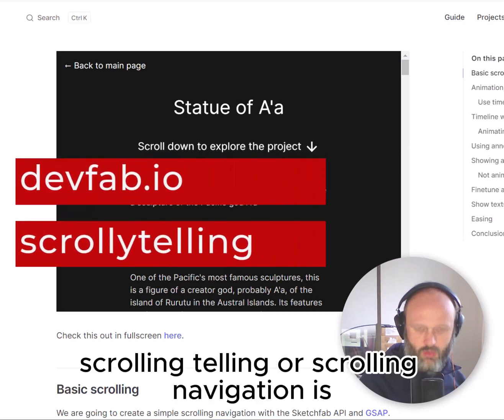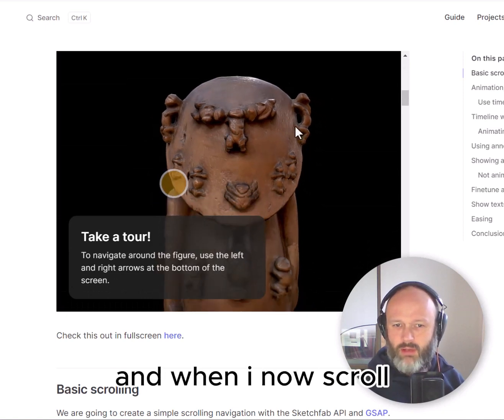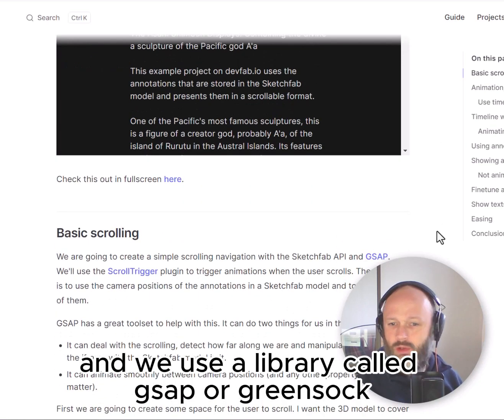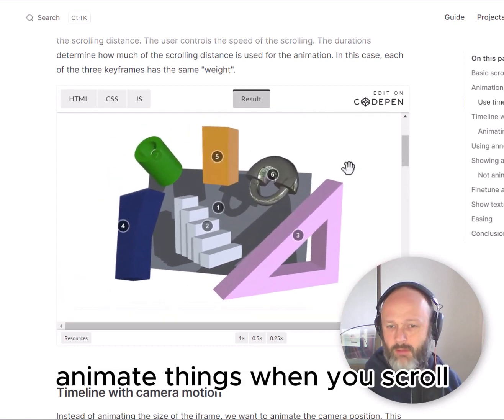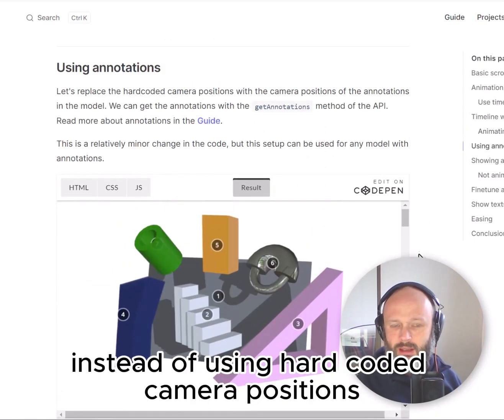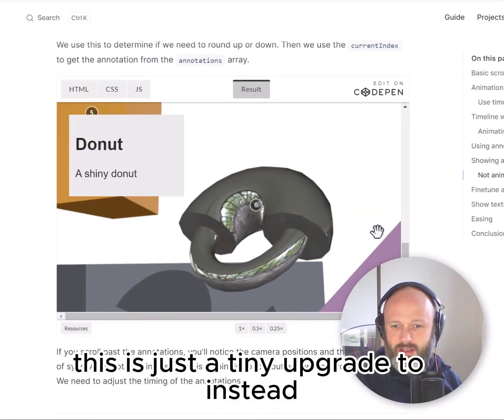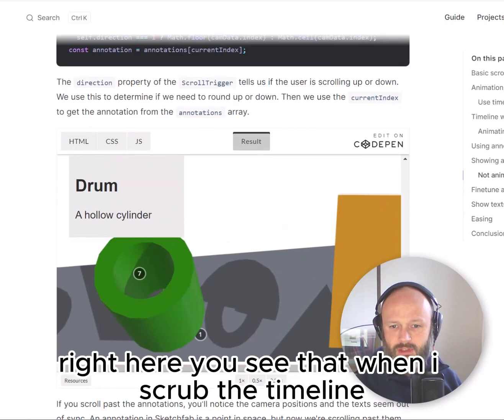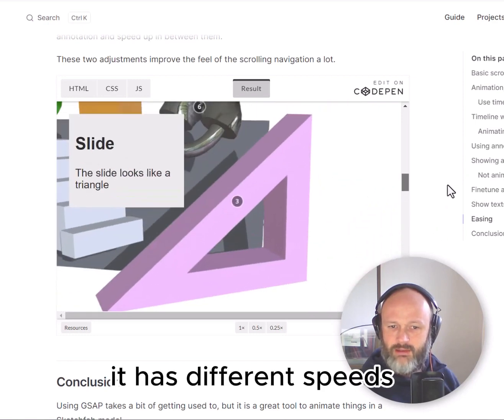devfab.io project: Scrollytelling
Visit devfab.io for Sketchfab development tutorials. Learn to create interactive 3D experiences for the web from Sketchfab Master and Certified Partner Klaas Nienhuis.